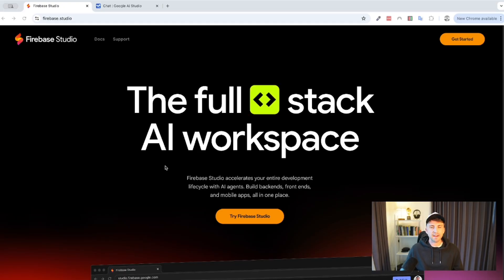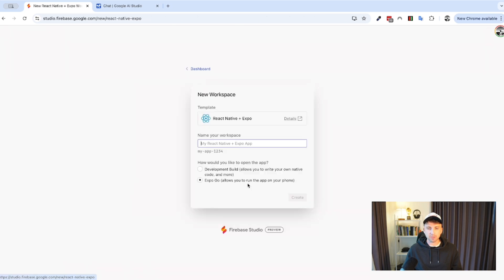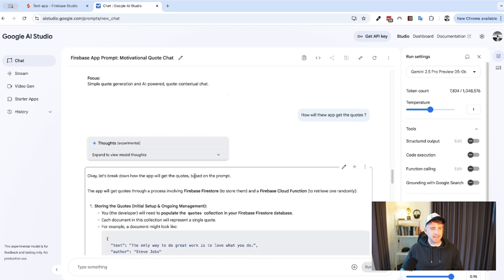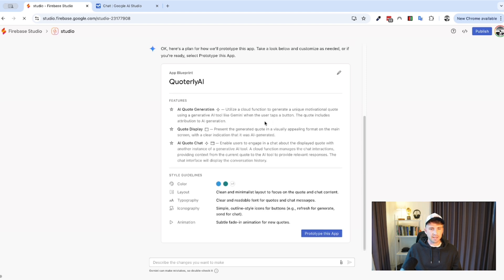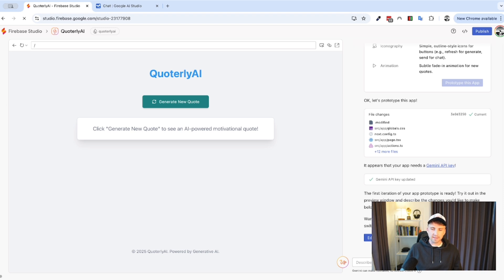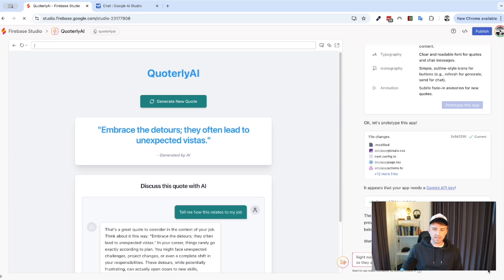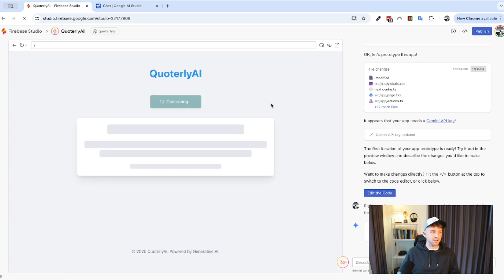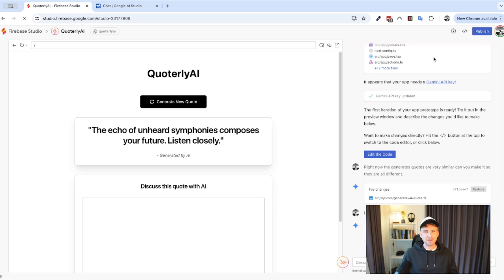I Built a Fully Functional AI App in 5 Minutes with Firebase Studio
In this video, I test out Google's brand new Firebase Studio to see if it can really build a working AI-powered app from scratch. I walk through the full process from idea to functioning prototype using Gemini 2.5 Pro to create a motivational quote generator. Watch as I build a web app in minutes, tweak styles, fix bugs, and chat with the AI all without writing a single line of code.

Chapters
0:05 Introduction to Firebase Studio
3:49 Building a Motivational Quote App
7:37 Developing the App Blueprint
9:23 Prototyping the Application
10:52 Generating and Discussing Quotes
14:59 Finalizing the App Design
16:36 Conclusion and Future Plans